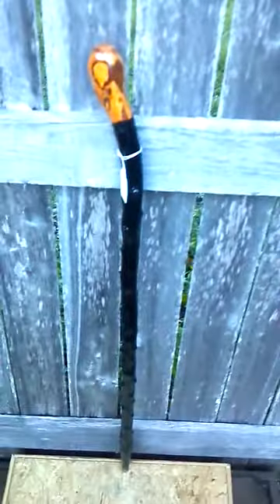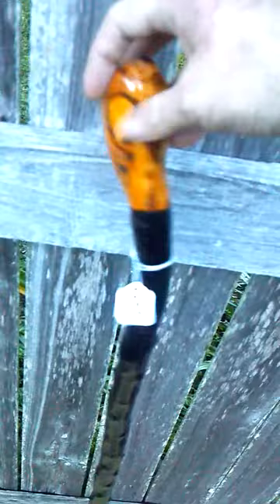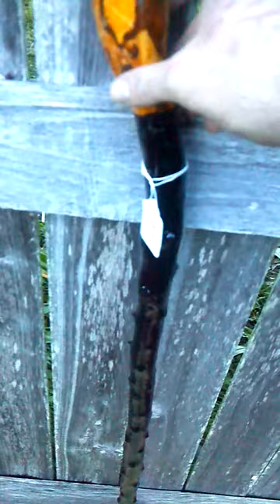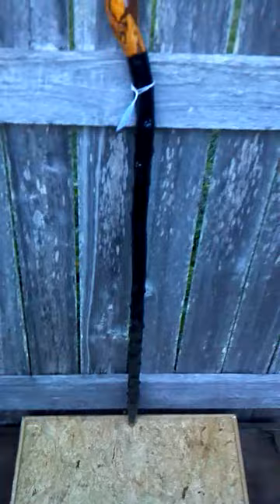Legacy Walking Stick LG7 Irish Blackthorn